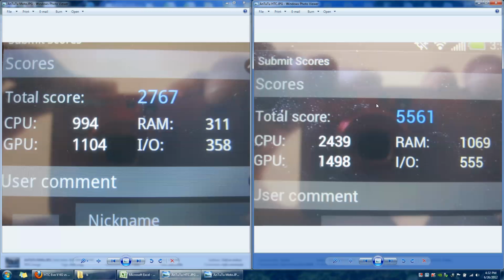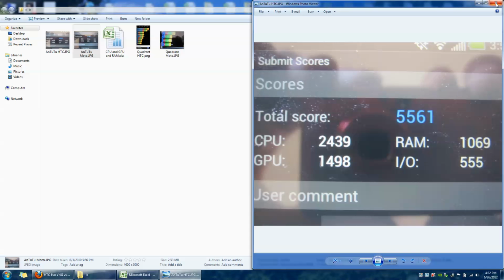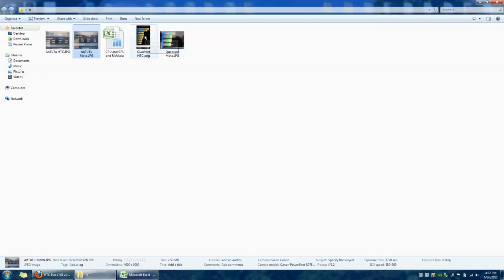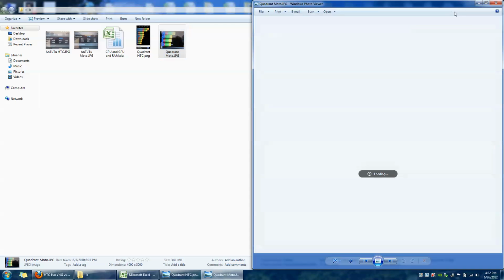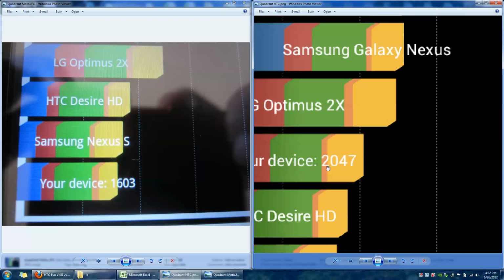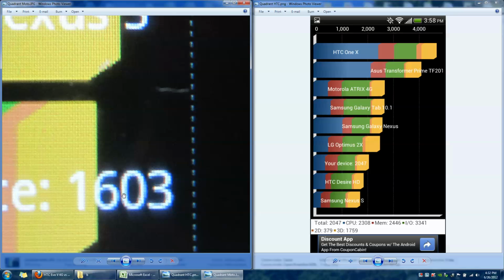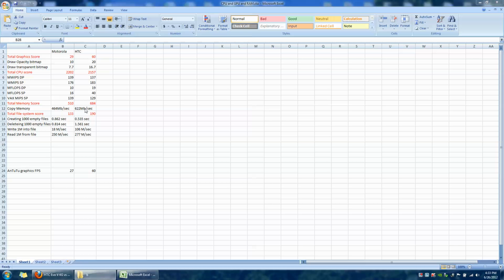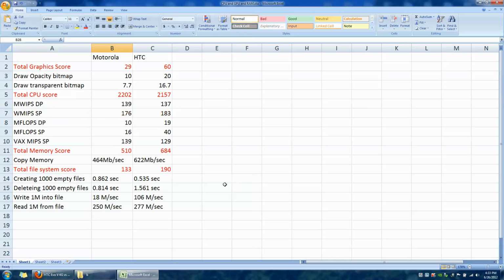Benchmark Comparison: HTC Evo V 4G vs Motorola Triumph . CPU , GPU, RAM, memory, speed test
Benchmark results for Motorola Triumph and HTC Evo V 4G, both running on Virgin Mobile/Sprint network.